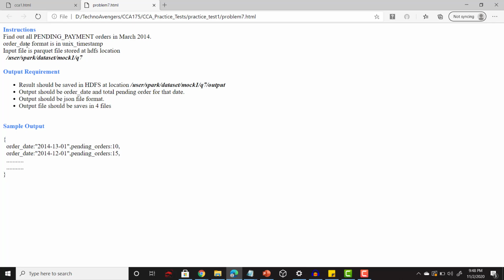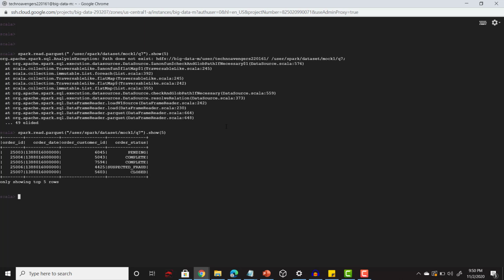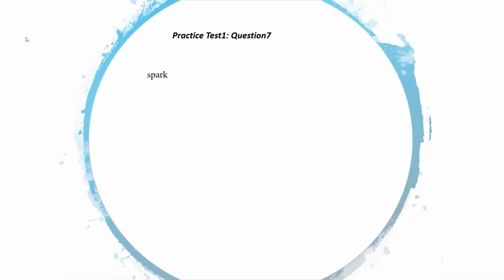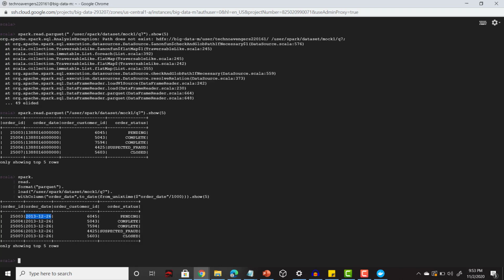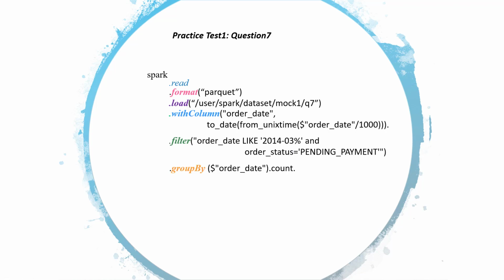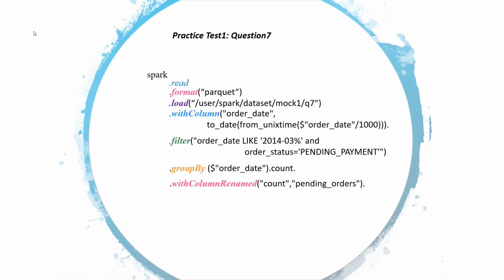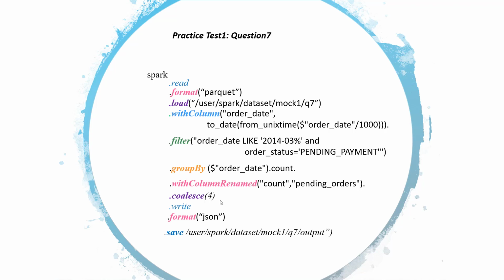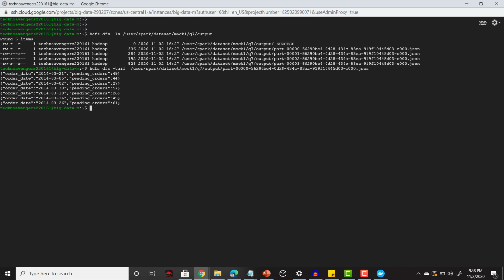CCA 175 Practice Question 7